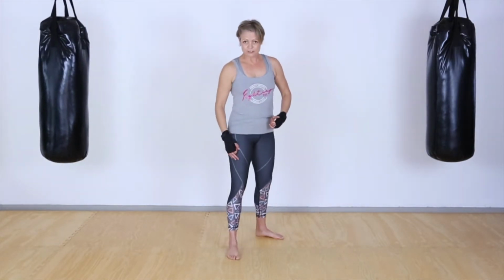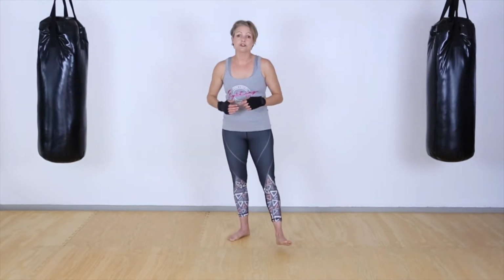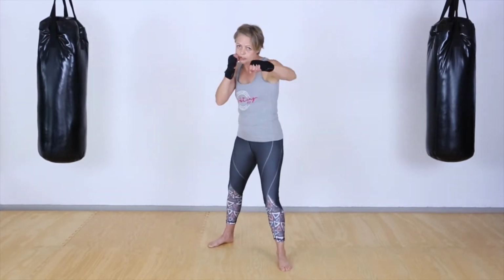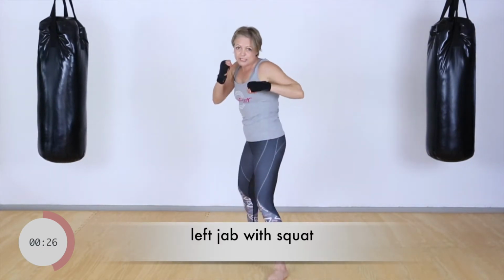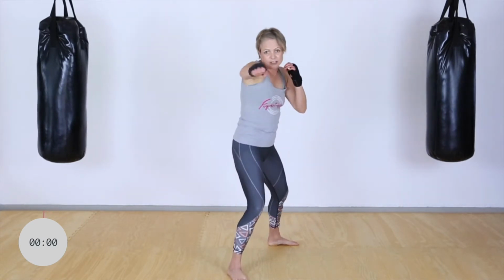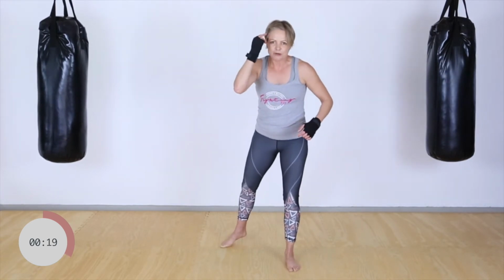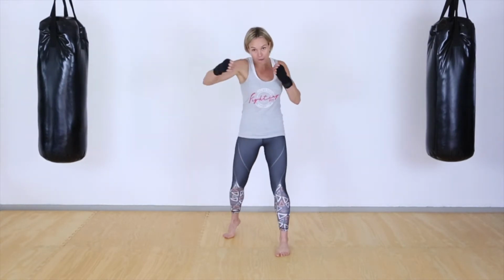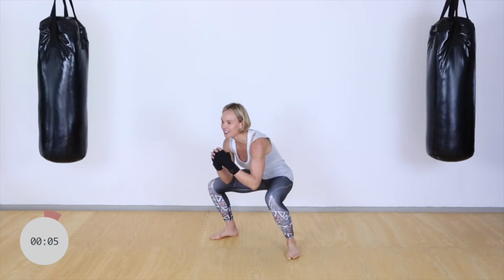Boxing punch numbers explained 🥊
Learning the basic boxing punches is essential for every boxer. And knowing the punch numbers will make it easier to put together quick combinations.

🥊 Your punch numbers:
1 = The Jab
2 = The Cross
3 = The Lead Hook
4 = The Rear Hook
5 = The Lead Uppercut
6 = The Rear Uppercut
7 = The Lead Body Shot
8 = The Rear Body Shot

👉  What you can expect from this workout:

💥   Intro: Madeleine explaining the basic punch numbers
💥  Round 1: 4 x 1min rounds with Madeleine
💥  Round 2: 4 x 1min rounds with Leria

👉  No equipment is needed

👉  Benefits of knowing your numbers:
Most of our boxing workouts will use different  punch combinations and knowing  the punch numbers will make it easier to practise these combo's. When you focus on speed in your drills it is definitely quicker to call out the punch numbers than the names of each punch.

00:00 Chapters
00:10 Madeleine explaining the punch numbers
02:00 Round 1 with Madeleine
07:40 Round 2 with Leria

👉 For more About Us, Nutrition Advice, and what our Clients say, visit our